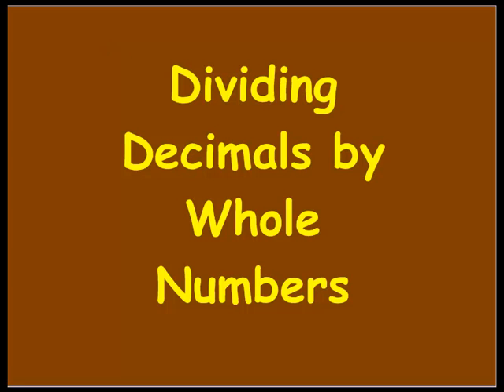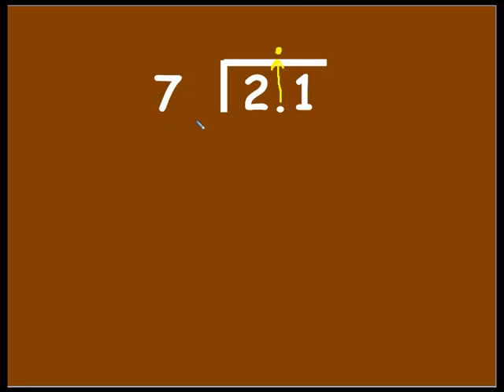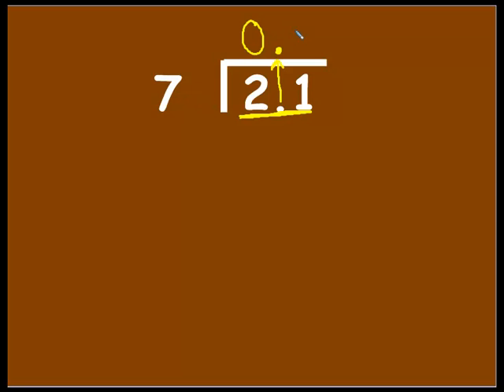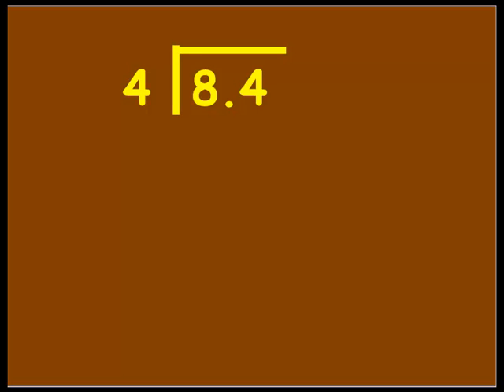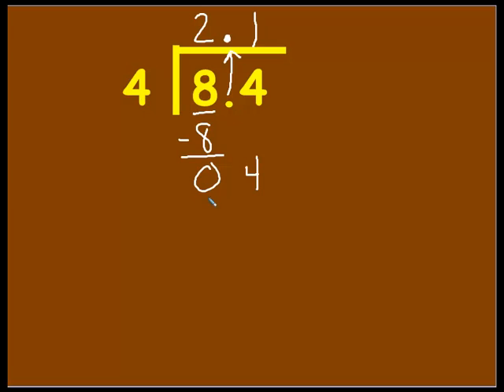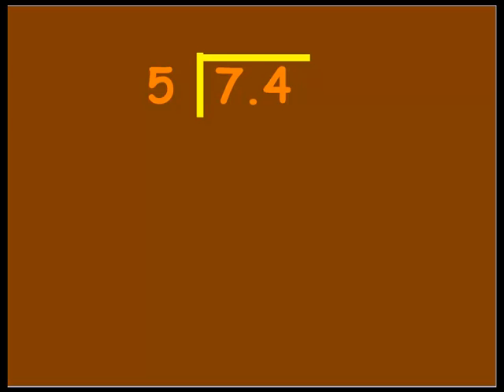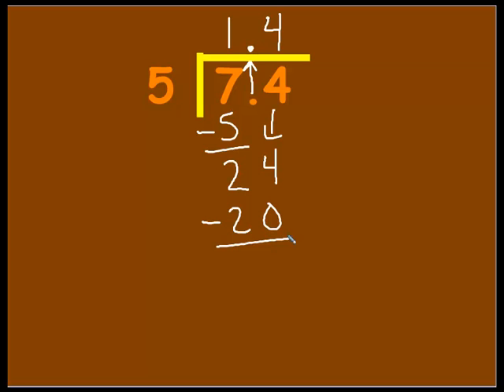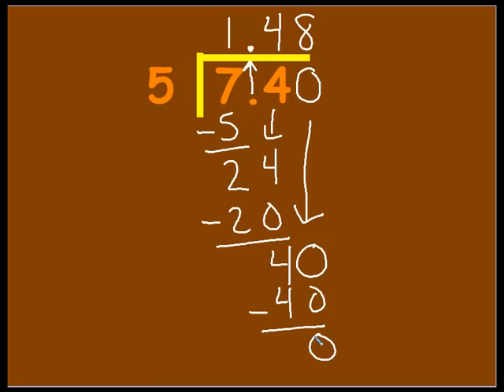Dividing Decimals by Whole Numbers